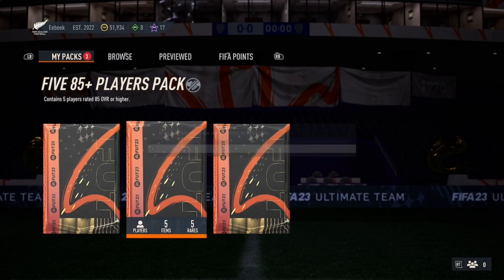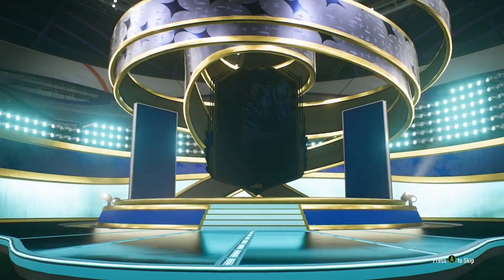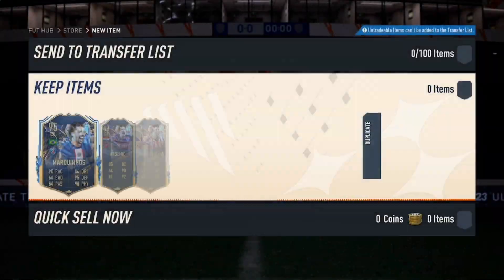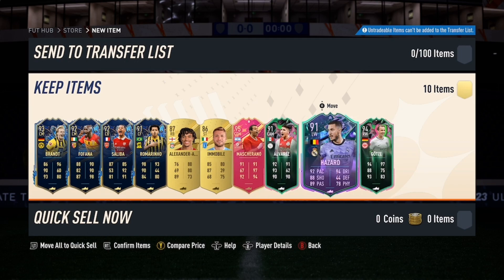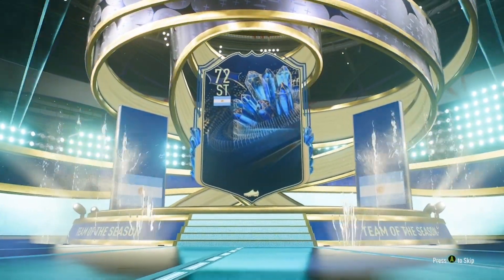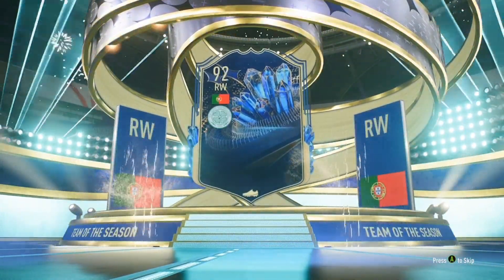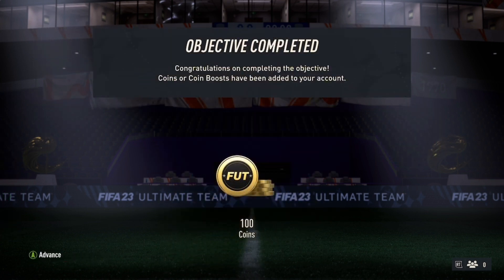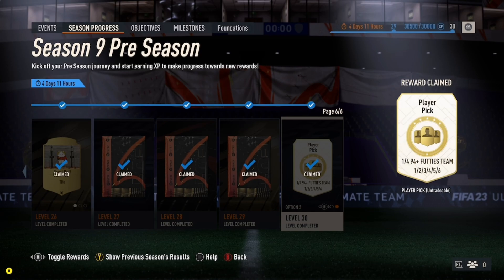Another W Pack Opening + Level 30 Player Pick